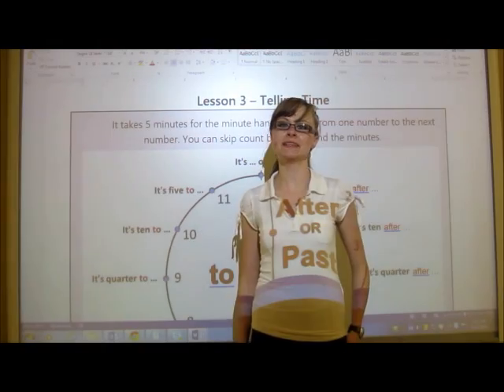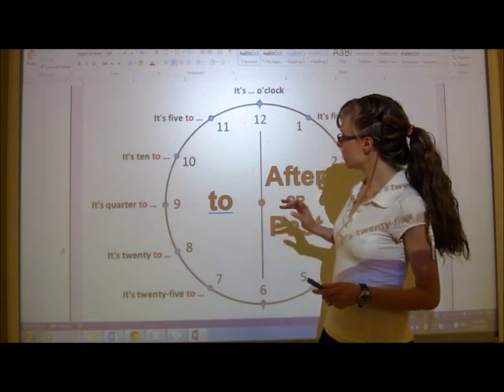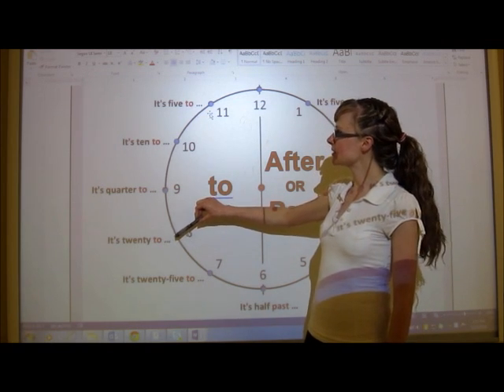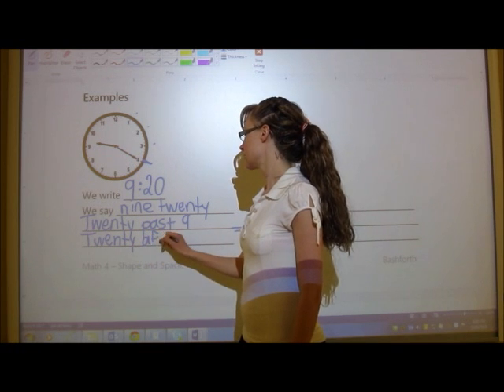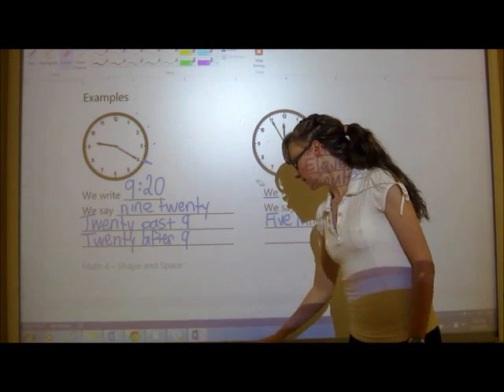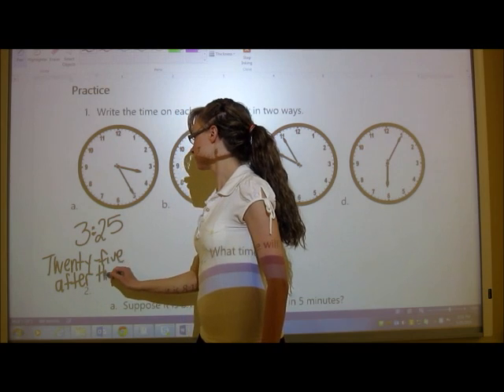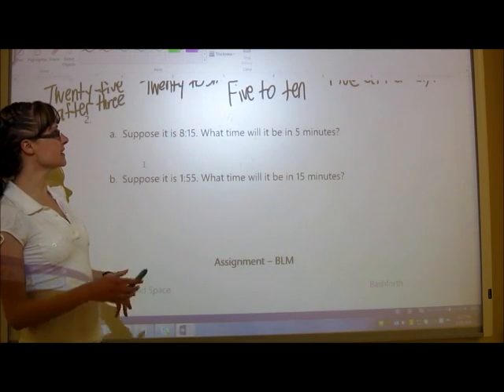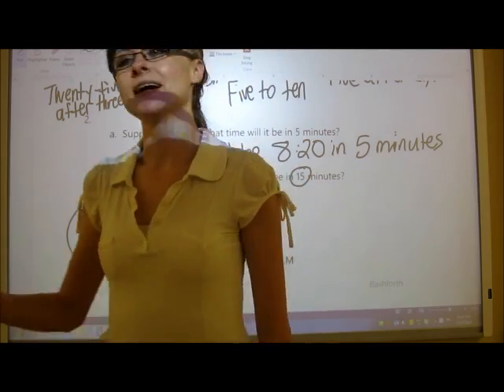Grade 4 Math Lesson on Telling Time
Grade 4 Math Makes Sense lesson on Telling Time. (Unit 4 - Measurement, Lesson 3)